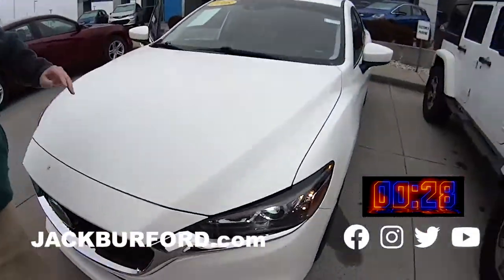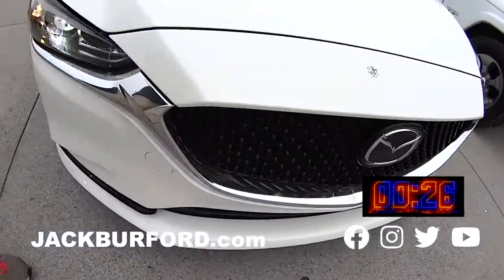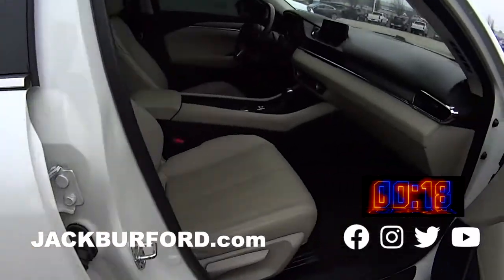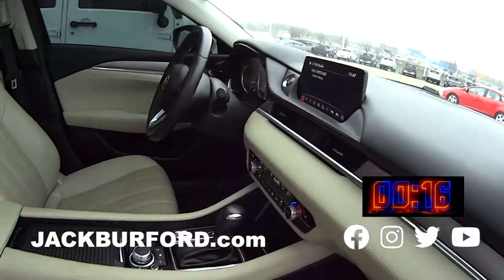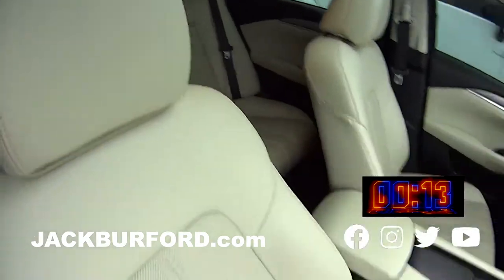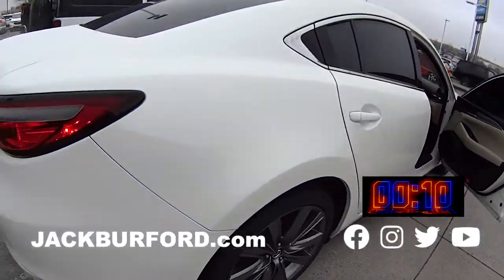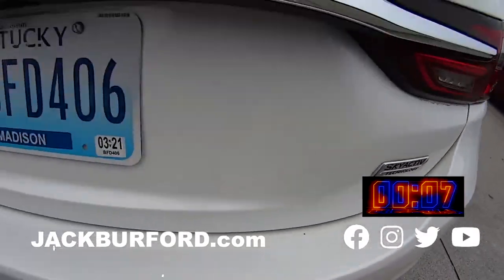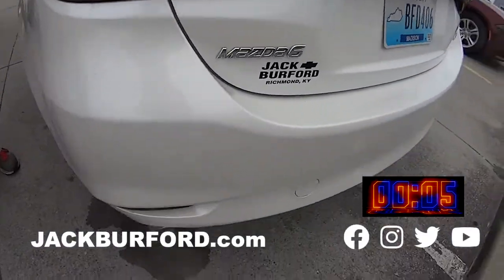Another great car and truck video from Jack Burford Chevrolet! Check out this Mazda 6!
BE SURE to SUBSCRIBE to our Channel so you don't miss out on some great car and truck deals and videos about cars, trucks and SUVs we have for sale in Kentucky and the Bluegrass region!